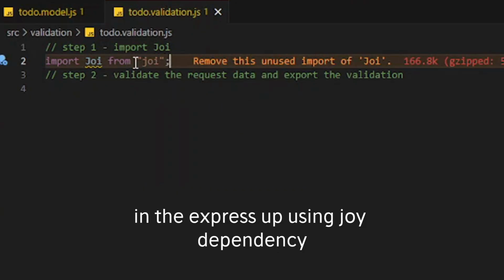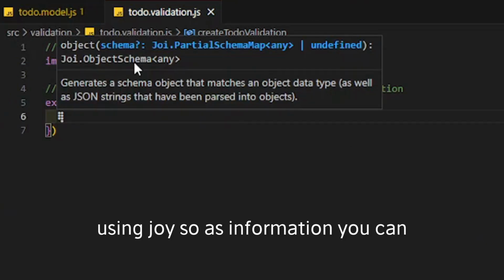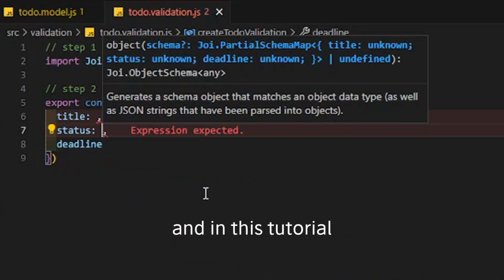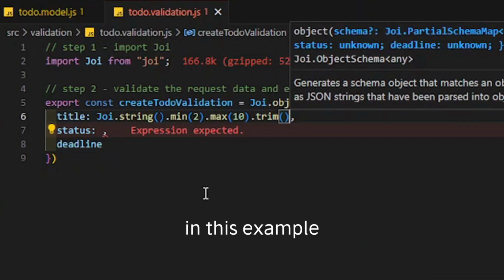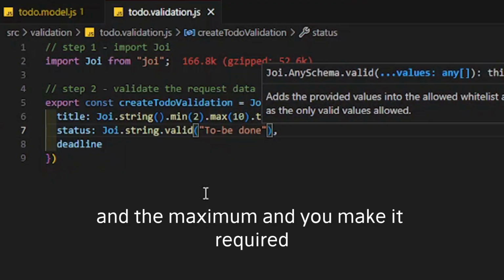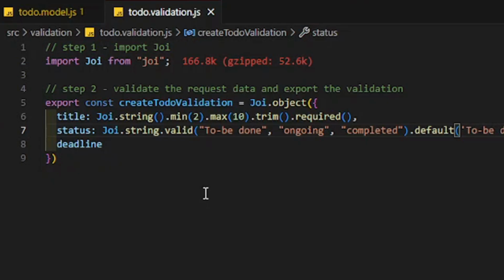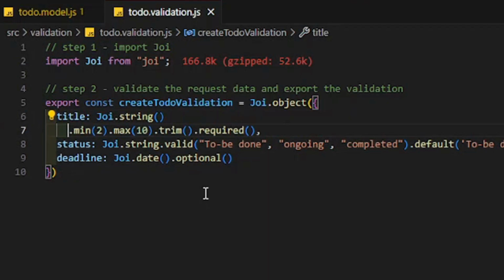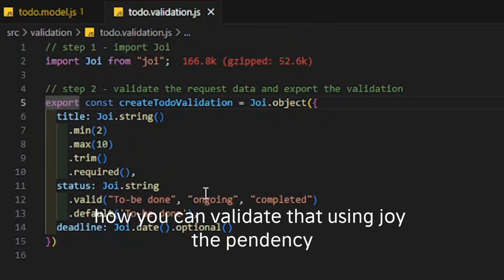HOW TO VALIDATE USERS DATA USING JOI IN NODEJS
In this tutorial, you’ll learn how to validate user data in Node.js like a pro using Joi — one of the most popular and powerful validation libraries in JavaScript. Whether you’re building a login form, a signup system, or an API that needs clean and secure input, Joi makes data validation simple, fast, and reliable.